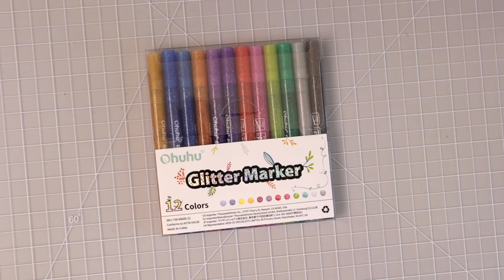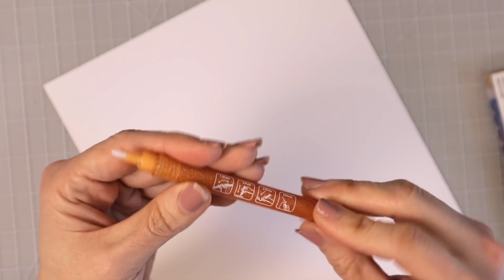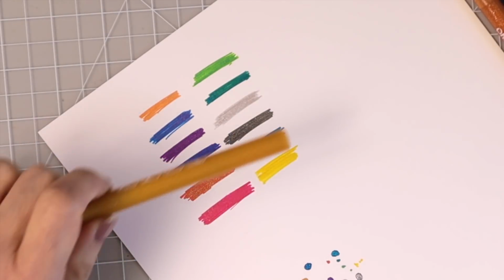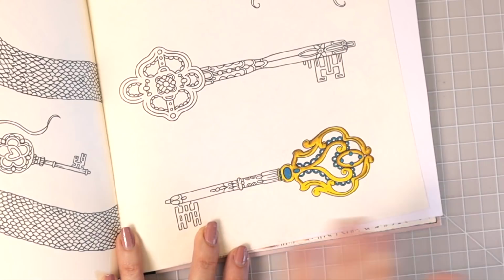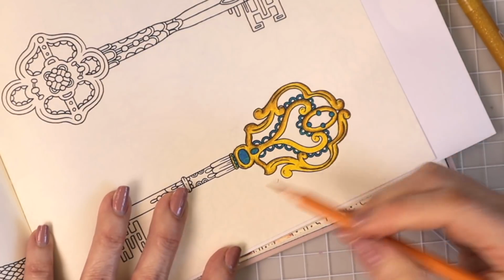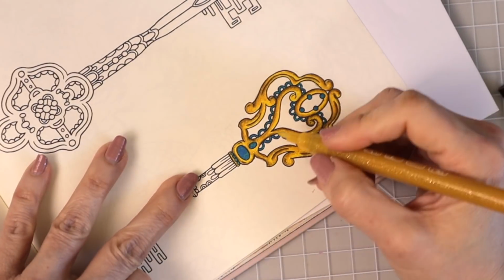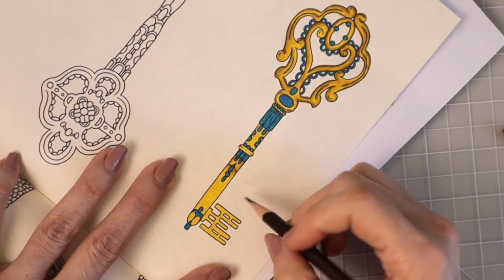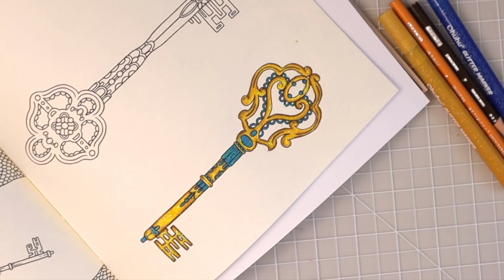All That Glitters! | Ohuhu Glitter Markers | First Impressions, Swatching, & Full Tutorial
In this video, I will share my thoughts and first impressions on the Ohuhu Glitter Markers. We will take a close look at the markers, I'll show you how to use them, then I'll swatch out all the beautiful colors. This will be followed with a full tutorial on how to do use these markers with your colored pencils. In support of Hanna Karlzon, I will be coloring in her book, Magical Dawn. At the end of the video, we will finish off the image with even more glitter.

MY COLOR COMBINATION & BLENDING TUTORIAL WORKBOOK and several COLOR COMBINATION and SWATCH CHARTS are available here in my Etsy Shop

Products seen in this video:
Ohuhu glitter markers
My favorite marker paper
Posca glitter pens
Magical Dawn
150 Prismacolors
White POSCA

00:20 Introduction
01:44 Let's Swatch
09:56 Support for Hanna Karlzon
11:30 Glitter Pen Tutorial in Magical Dawn
25:38 My Final Thoughts Before We Add More Glitter
26:35 Let's Add MORE GLITTER!